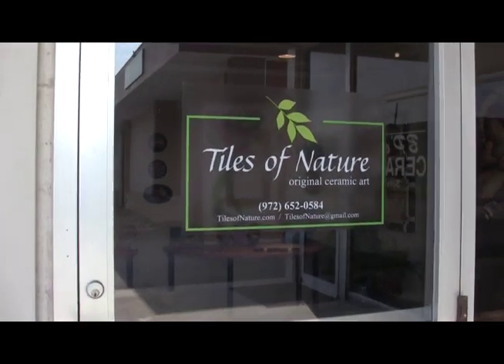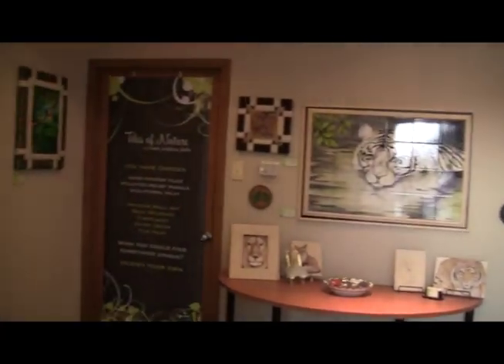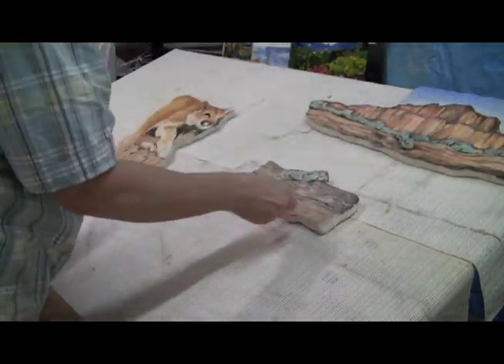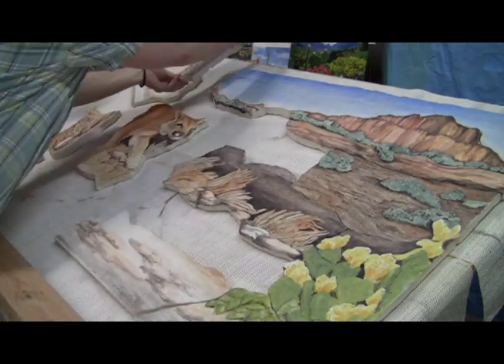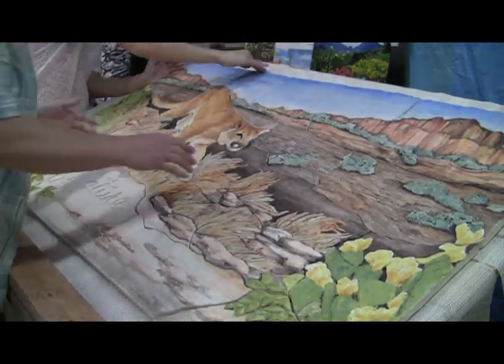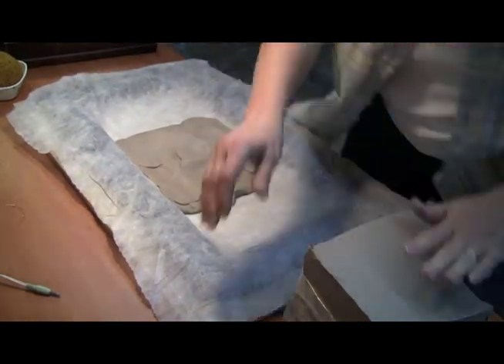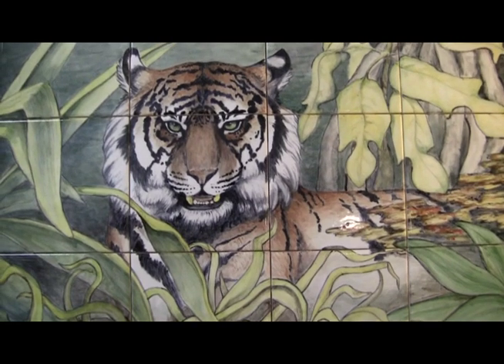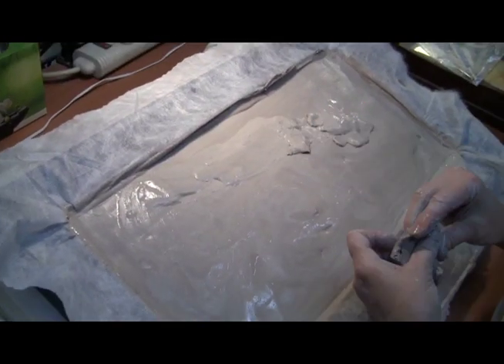Simi-Final Interview by Autumn Francis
Interviewing Denise Weeren about her business, 'Tiles of Nature'